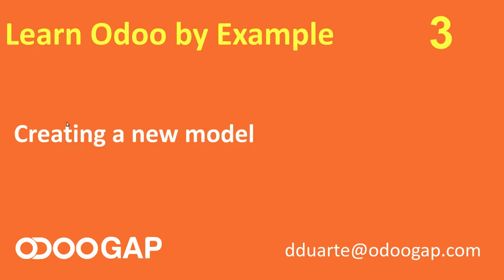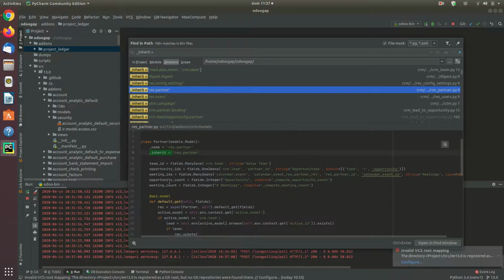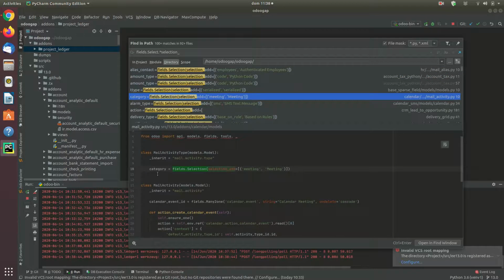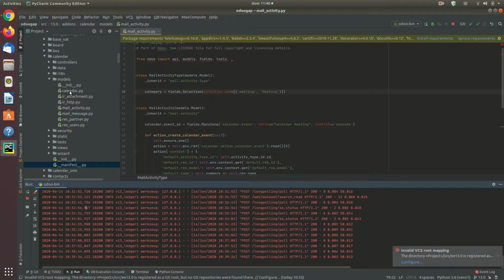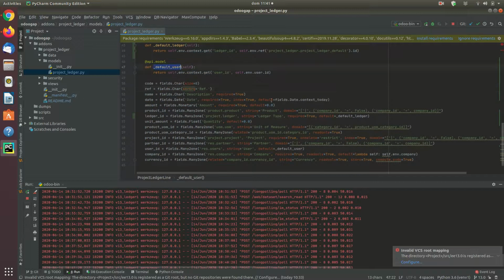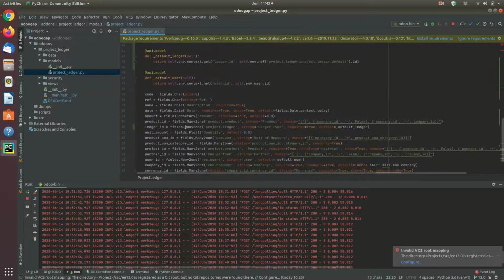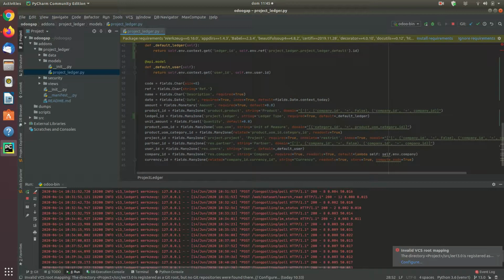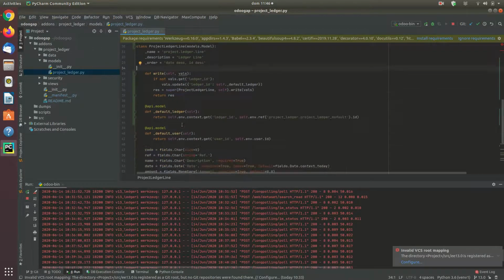Learn Odoo By Example - Creating new models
This is a series of small videos for getting you started fast with Odoo. In this video you will learn how to create new models and how to extend existing ones. Harness the power of the Odoo framework reusing the existing models and linking them with yours